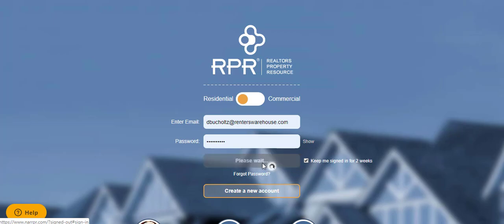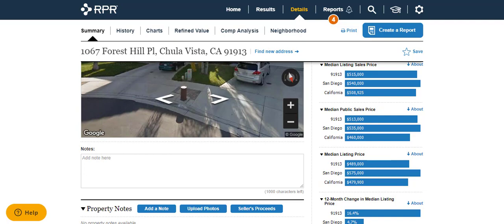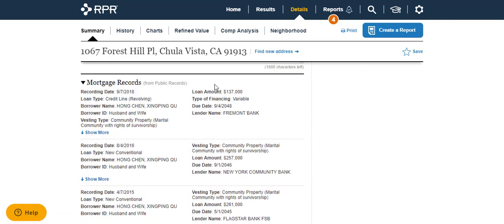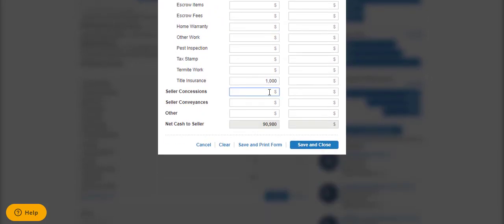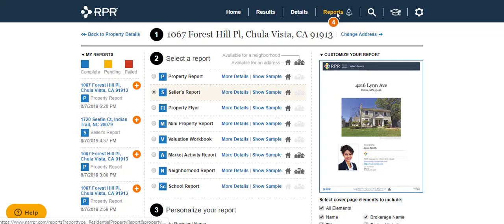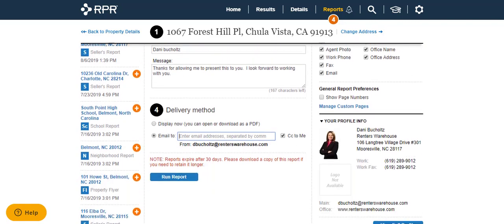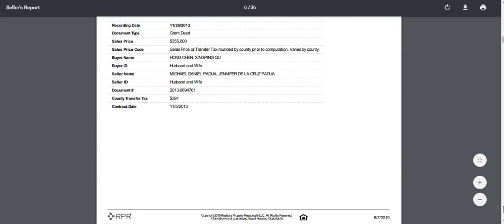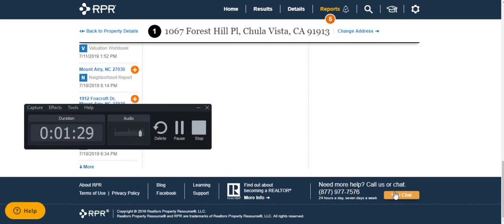RPR Seller's Report Training | Encompass Real Estate School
The Seller's Report is a tool for listing presentations. It reviews the subject property, shows the condition of the local market, presents comparable properties for side-by-side comparison, recommends a pricing strategy and shows estimated seller proceeds.